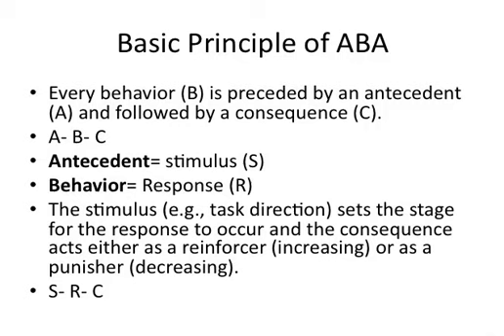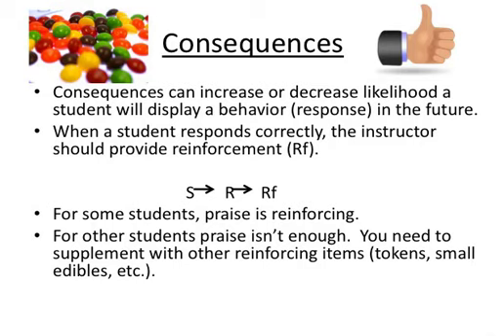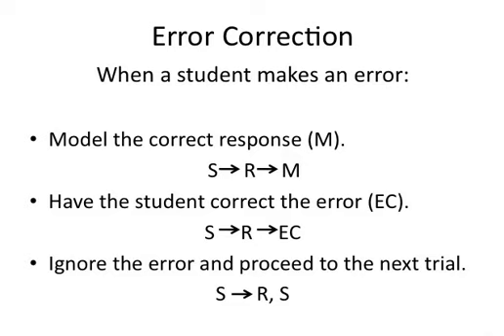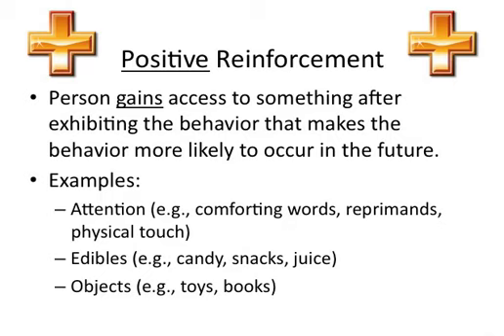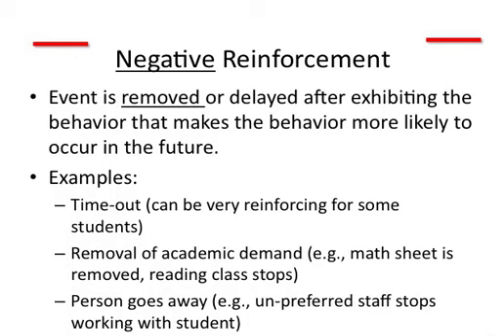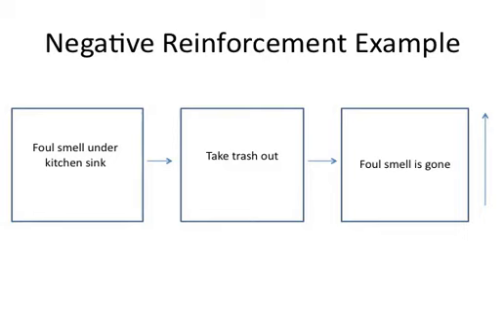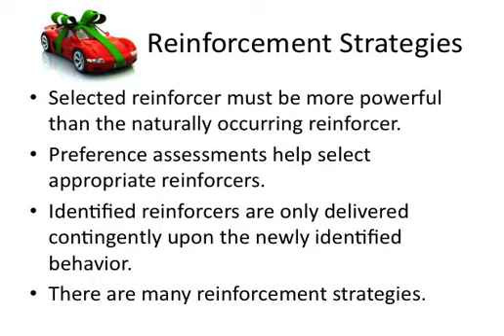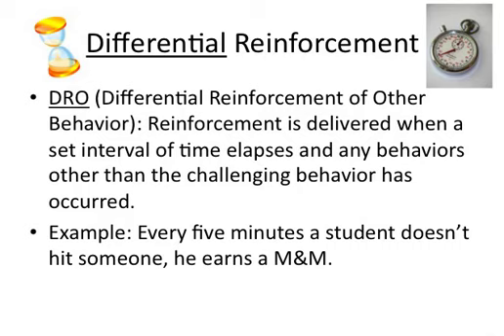Applied Behavior Analysis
From the joint efforts of East Carolina University and Ideas That Work, this video is from the  MAST module Systematic Instruction Plans.  It discusses the applied behavior analysis for students with learning differences.
Pat Mims, author.